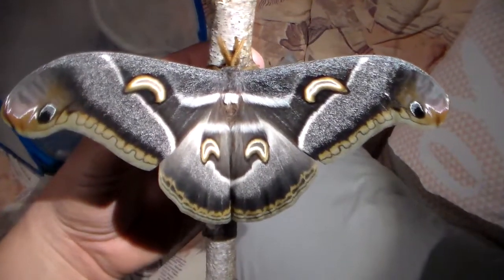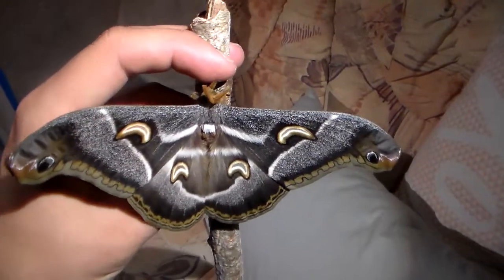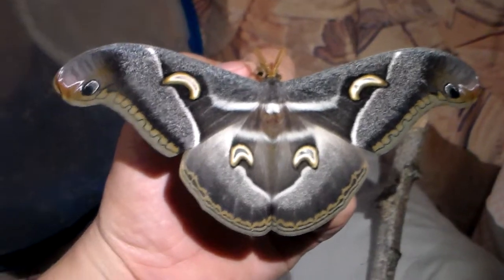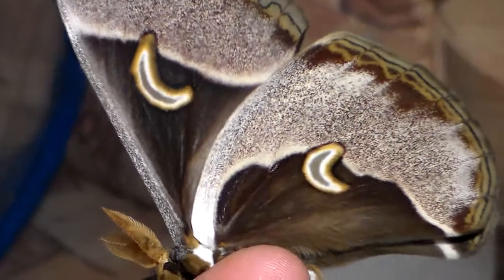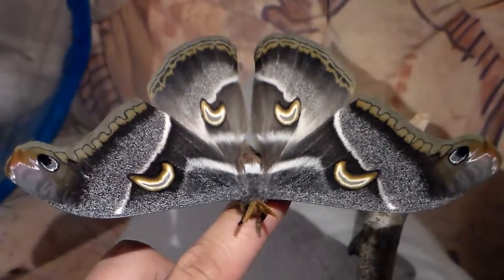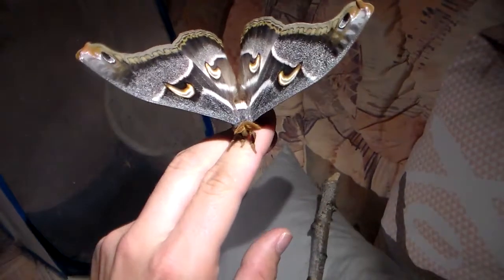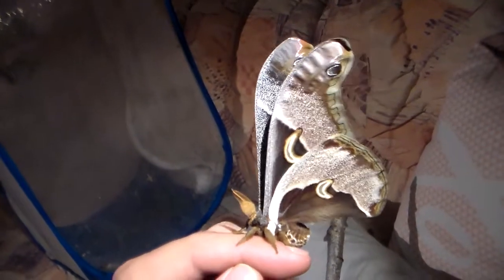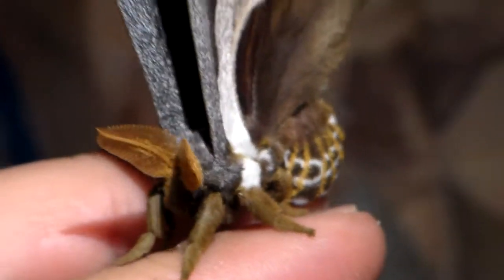HUGE MOTH!! Epiphora ploetzi male (Africa)